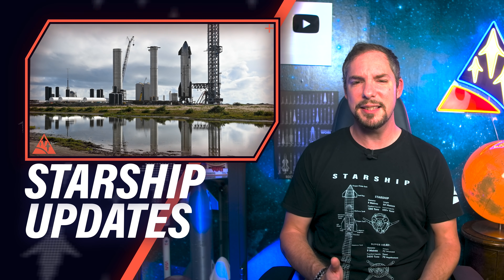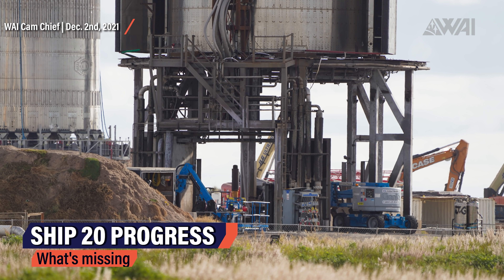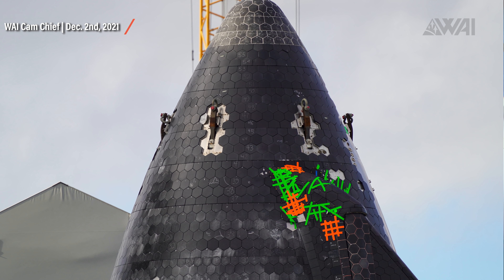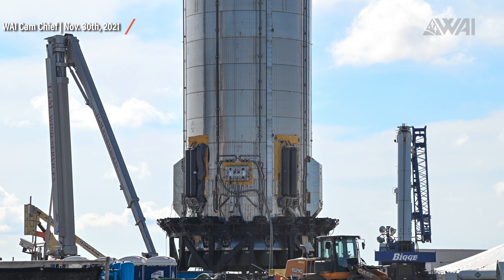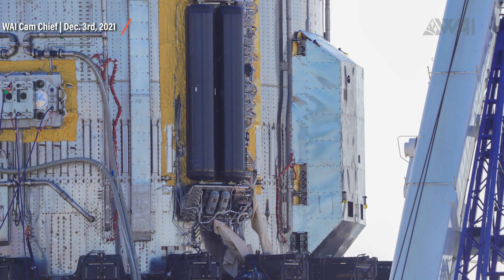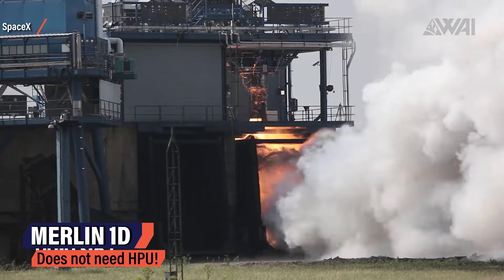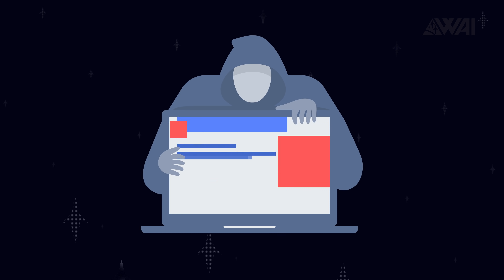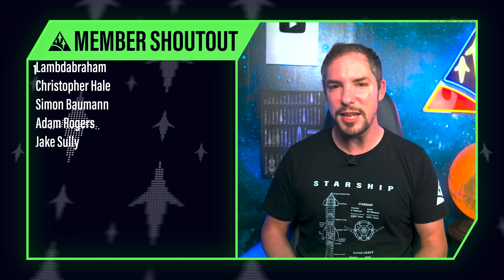SpaceX bankrupt? Super Heavy Operations VERY CLOSE!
How’s the progress on SpaceX’s Starship 20 and Booster 4? When will we see that orbital flight? Will there be a full 29 engine Super Heavy static fire soon? How does such a large booster even manage all those engines? What’s up with SpaceX possibly going bankrupt and why and how are they building a second Starship Pad at Kennedy Space Center? Let’s find out!

Credit:

⭐SpaceX
⭐NASA
⭐RGV Aerial Photography on Twitter: @RGVaerialphotos
⭐RGV Aerila Photography on YouTube:  @RGV Aerial Photography